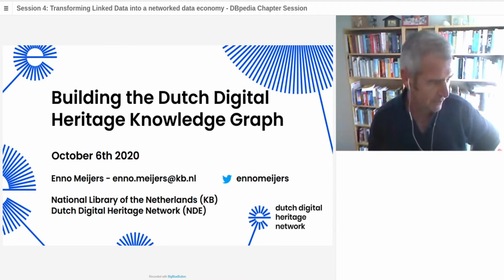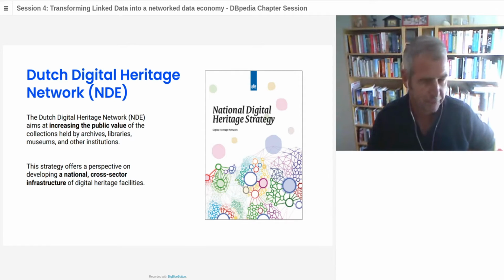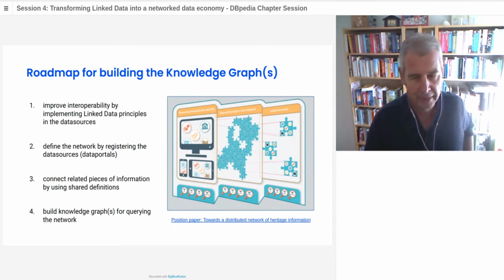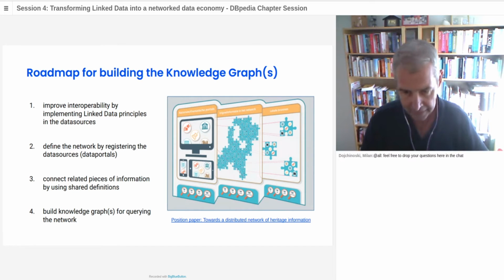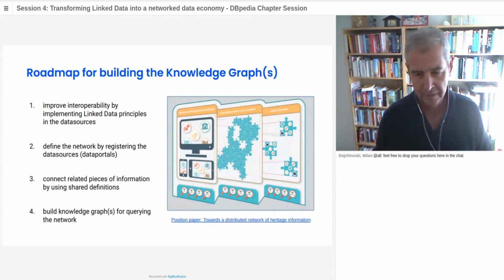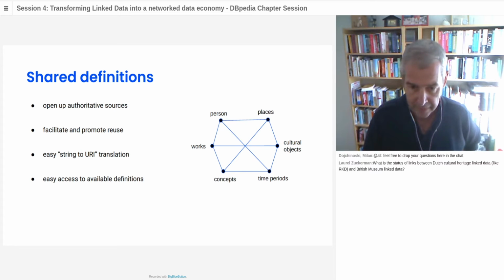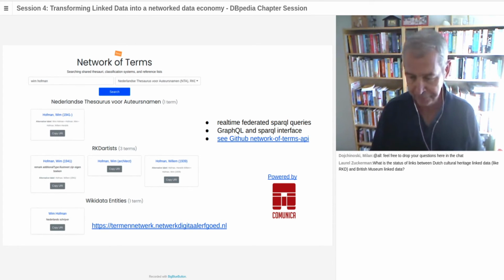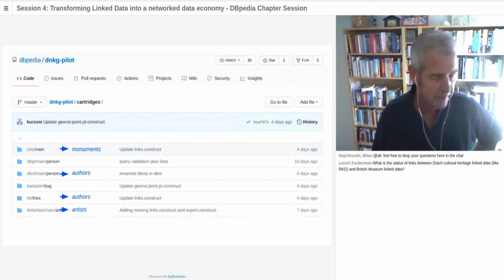KGiA Event 2020. Session 4: DBpedia Chapter Session (KB - National Library of the Netherlands)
We took the opportunity to organize the Knowledge Graphs in Action online track as a SEMANTiCS satellite event on October 6, 2020. This new online conference is a combination of two existing events: the DBpedia Community Meeting, which is regularly held as part of the SEMANTiCS, and the annual Spatial Linked Data conference organised by EuroSDR and the Platform Linked Data Netherlands. We glued it together and as a bonus we added a track about Geo-information Integration organized by EuroSDR. As special joint sessions we presented four keynote speakers. We asked DBpedia Chapter leads and members to give an overview about the data landscape in their country, identify business opportunities and speak about important challenges, such as automated clearance of licenses. In session 4 they presented their results.